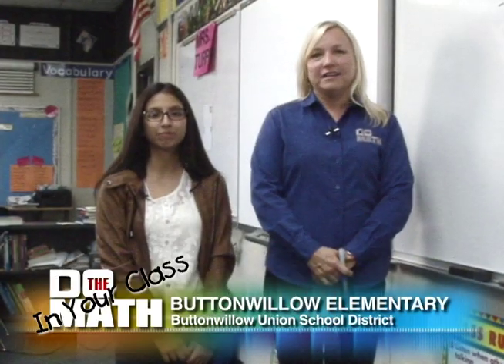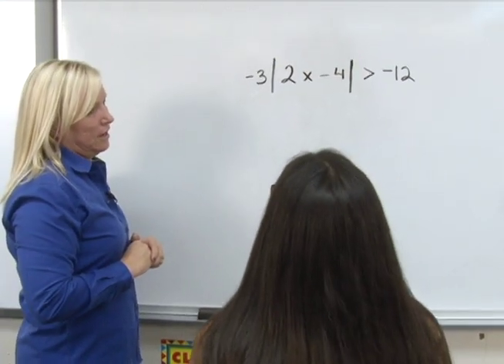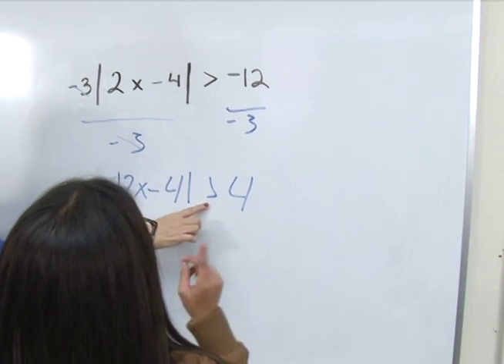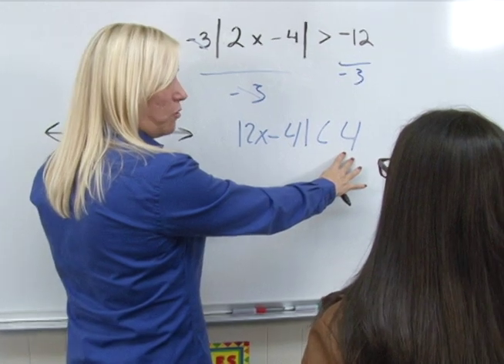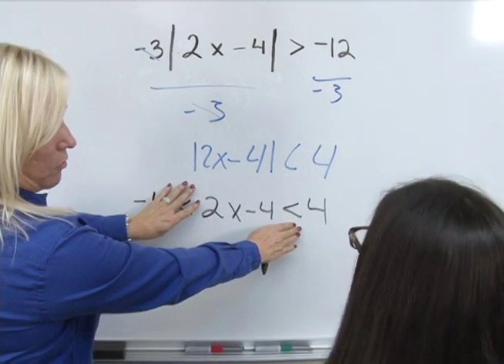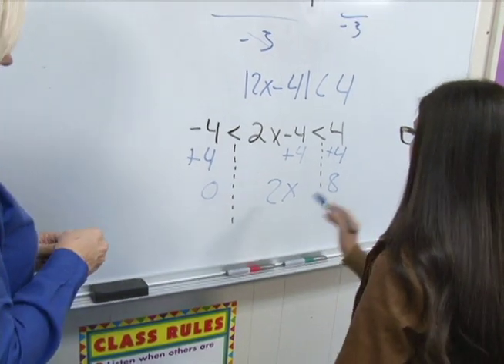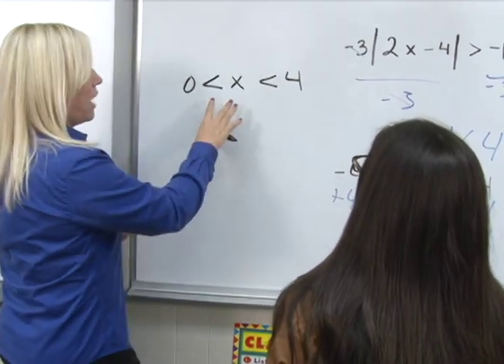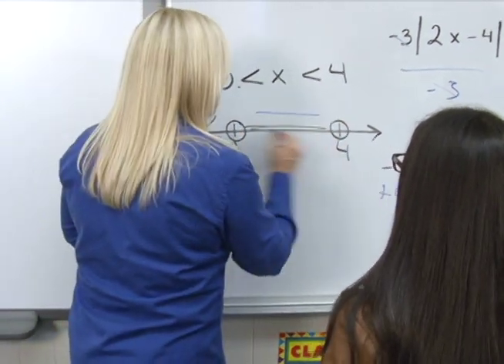IN YOUR CLASS - Buttonwillow #4 - Tiahna